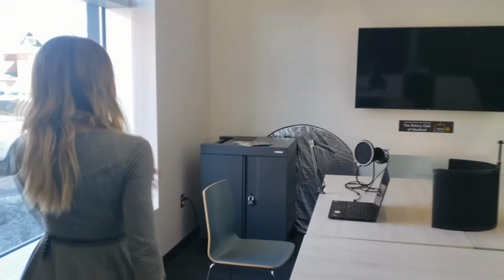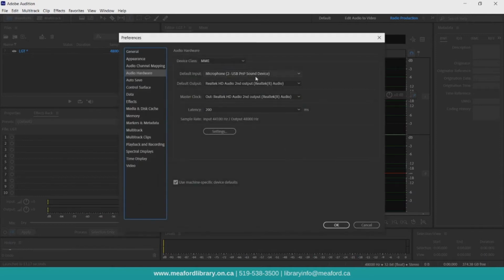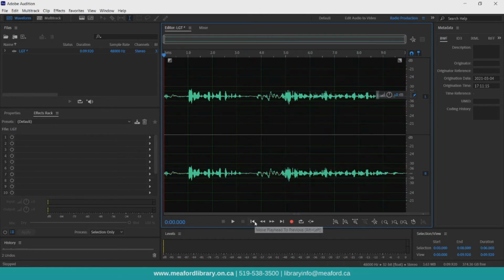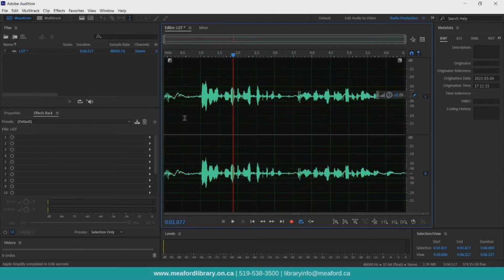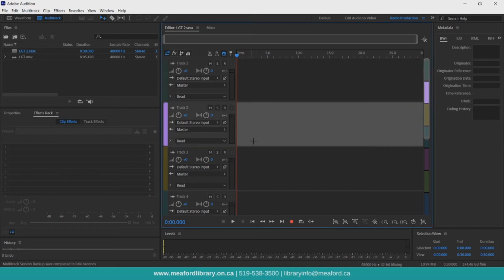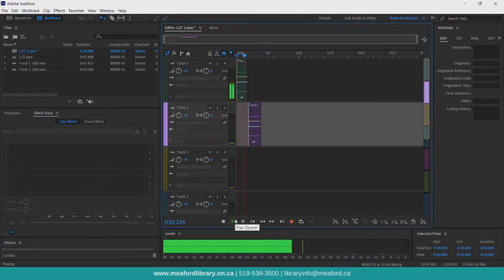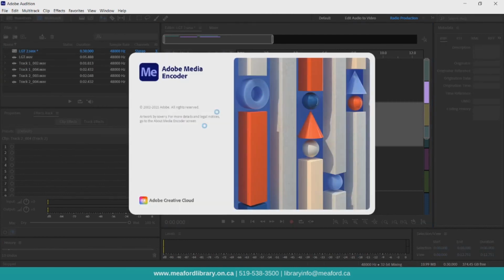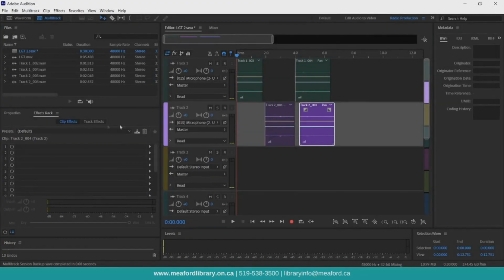Let's Get Technical - Adobe Audition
Testing 1, 2, 3! 🎤 Did you know the library has podcast equipment?

Today, Shauntel (with Natashia’s help again!) will show you how to use the podcast equipment and how to edit audio using Adobe Audition.

Each week a new video will be posted showcasing Adobe Creative Cloud and the new technology donated by The Rotary Club of Meaford.